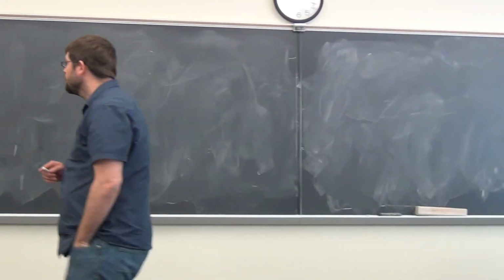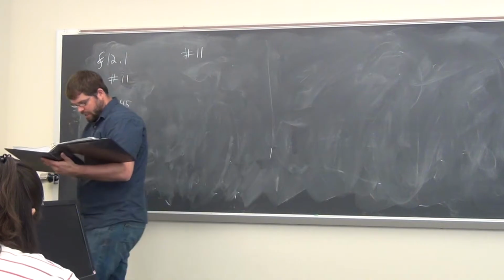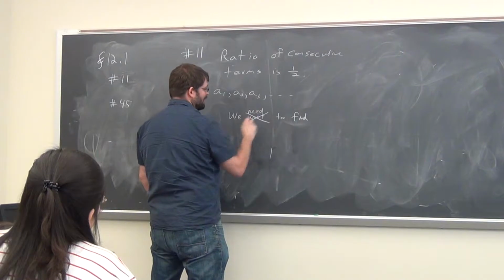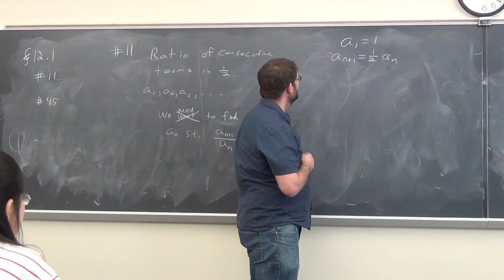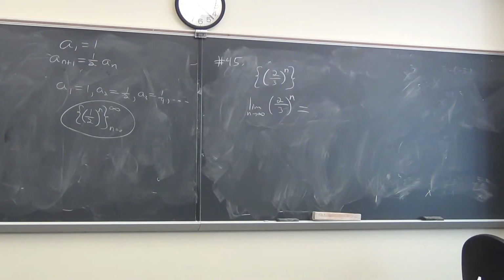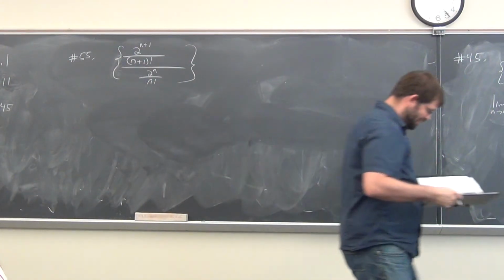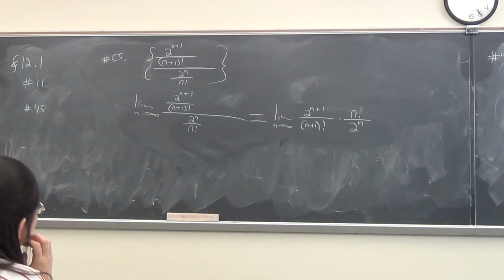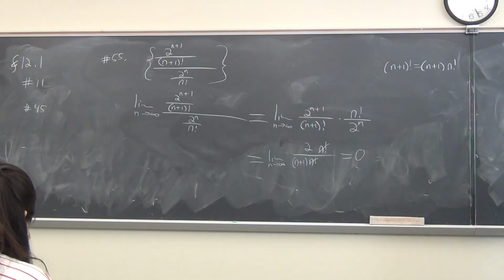Calculus III-HW 12.1